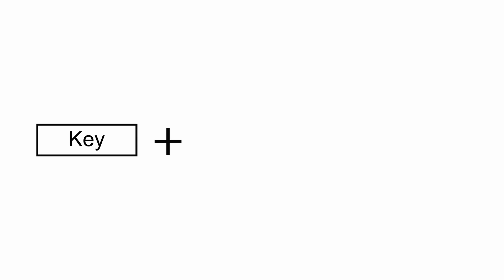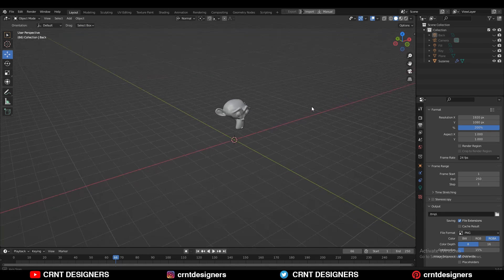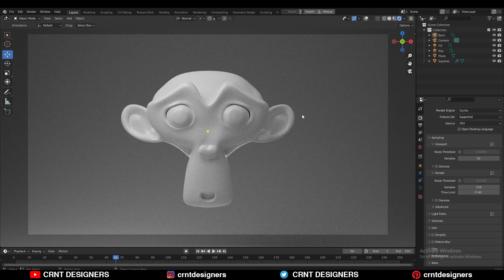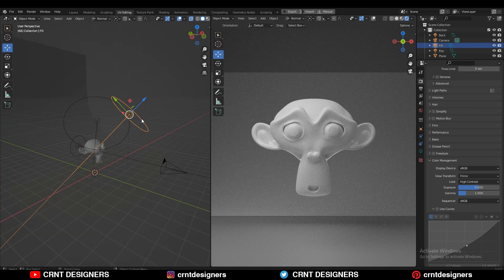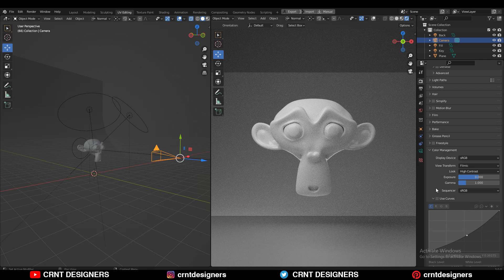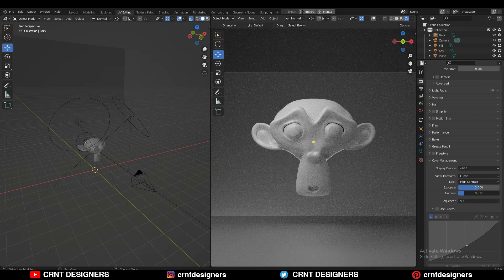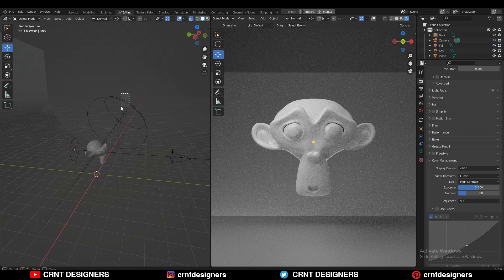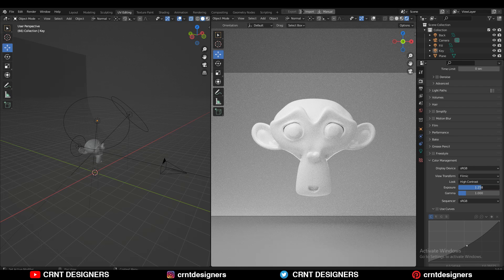Understanding Exposure _ Blender Lighting Techniques _ Blender Lighting Tutorial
In this blender lighting tutorial I have explained you how to use exposure to create good renders. In this blender lighting series we are going to learn different lighting techniques. With right exposure you can create different looks for scene in blender. This blender tutorial will help you to improve your lighting skill. I hope you will like this tutorial.

ABOUT US

 ú . ___________